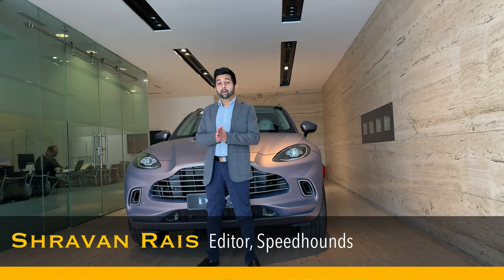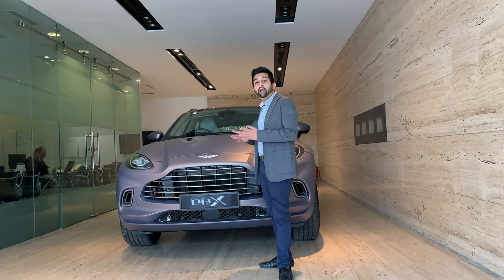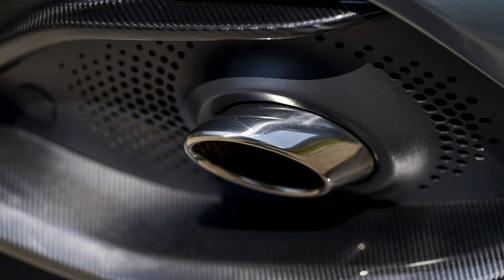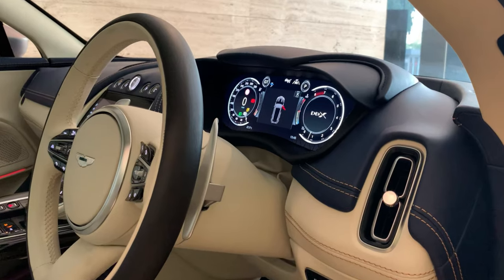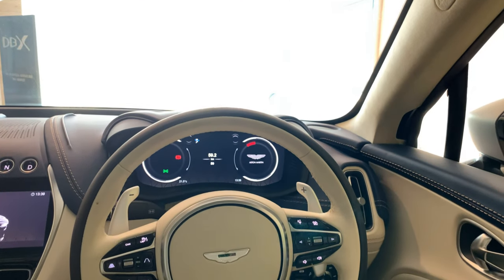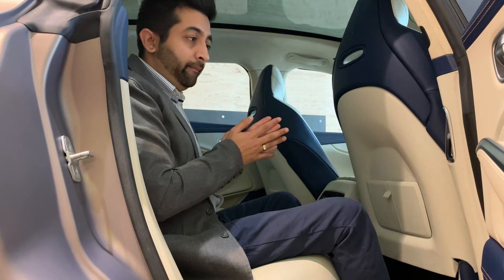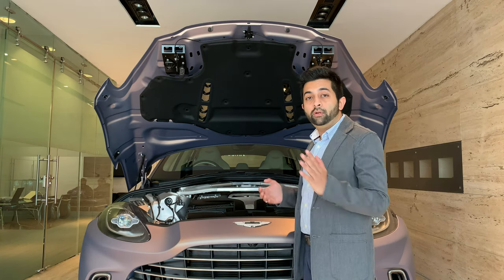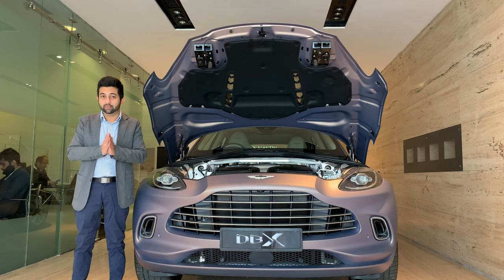Aston Martin’s SUV for James Bond : Aston Martin DBX - First Impression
There has never been a practical-for-the-family Aston Martin. The DBX changes this perception. It for sure is the most practical Aston Martin. After 106 years, Aston has come up with an SUV. It is built on a brand new platform which was solely developed for the DBX, they hired new staff and even inaugurated a new facility to build it. Which shows how vital this SUV is for Aston. James Bond has been associated with Aston for a while now, but you always see him driving a suave looking sports car. Would he prefer a practical High Ground Clearance SUV?
Let’s find out in our First look video.